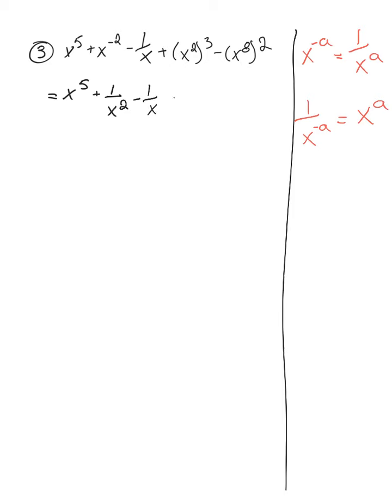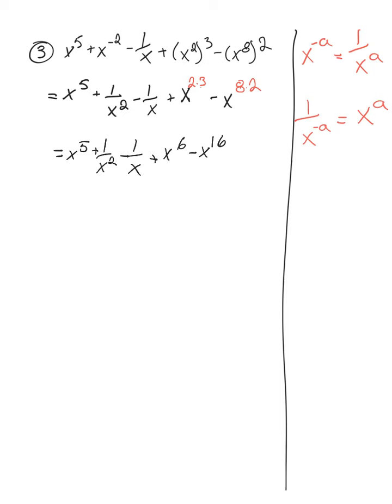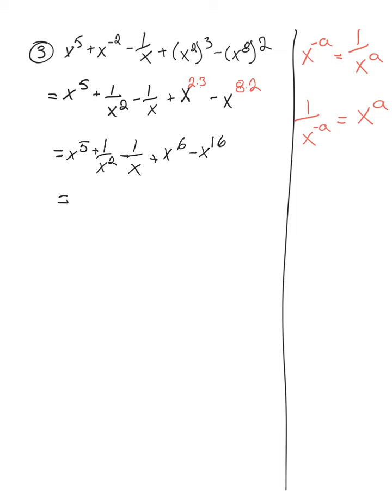Math 0031: Exponents 3